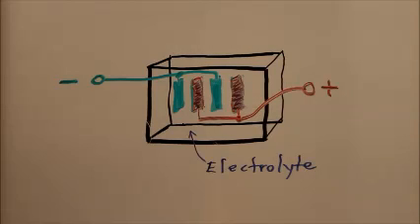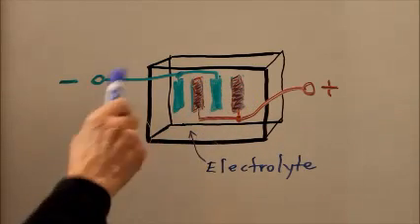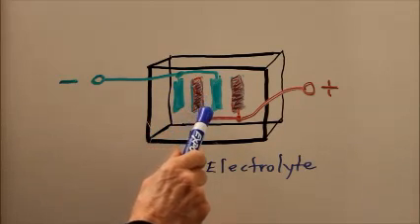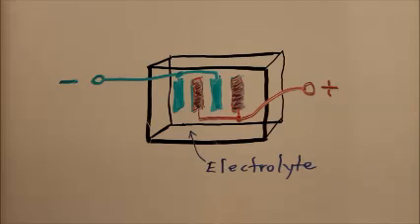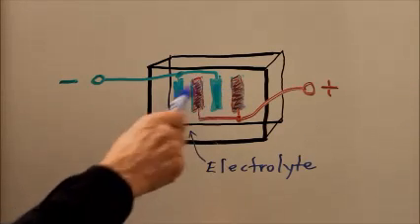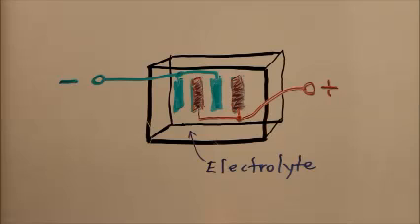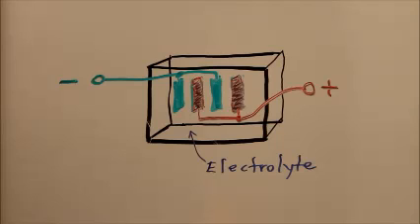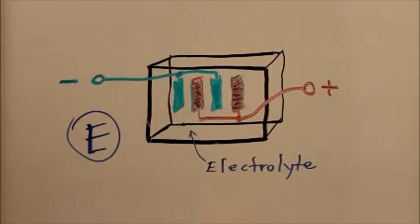Electricity Exam Q 2